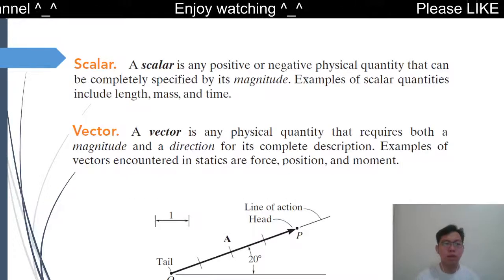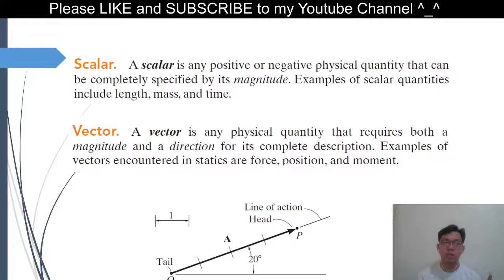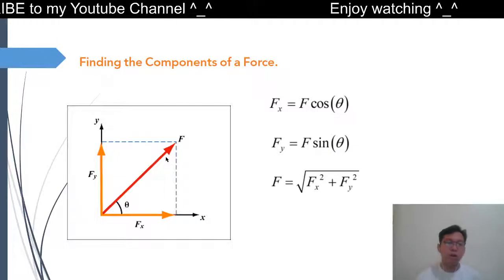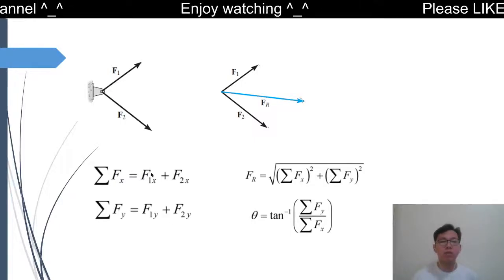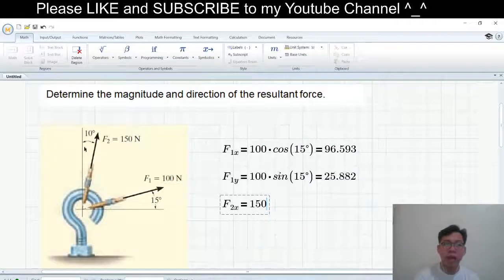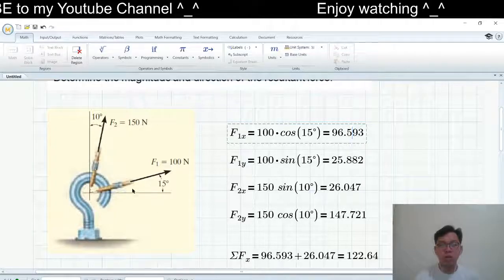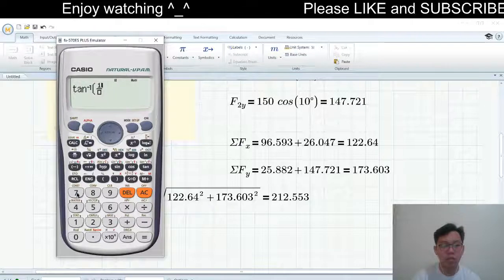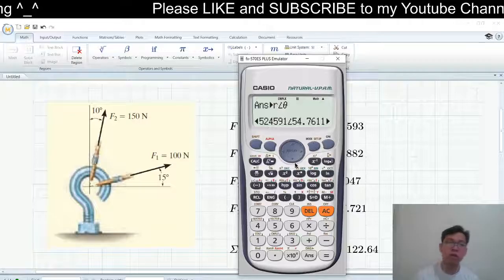Statics of Rigid Bodies (Force Vectors) + CalTech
I am using a trial version of casio 570 es plus. You can get it sa website nila.
Licensed version yung cannon.